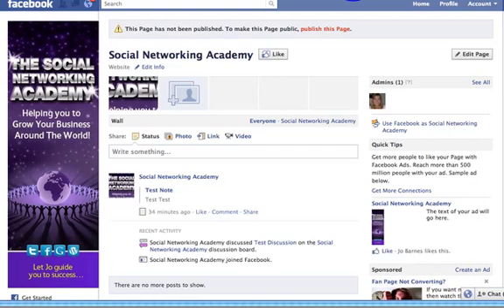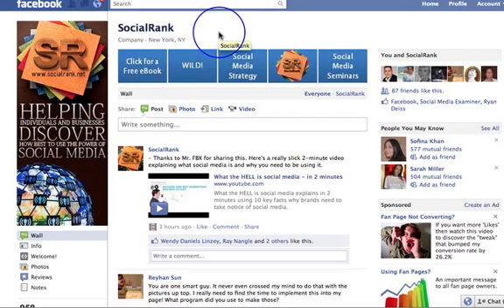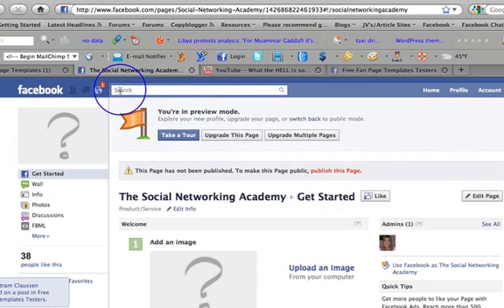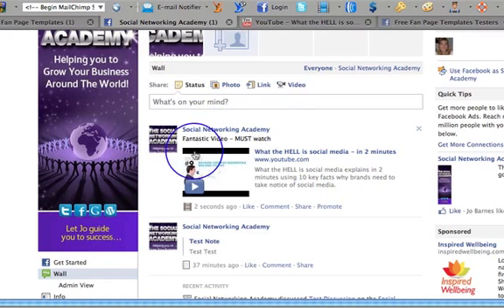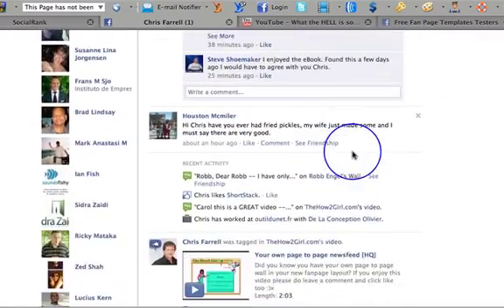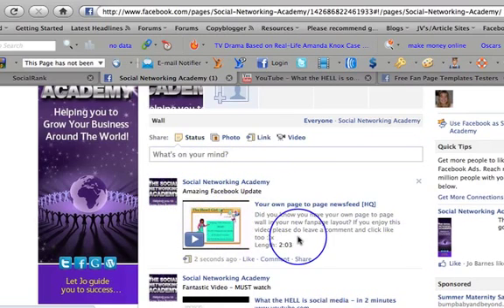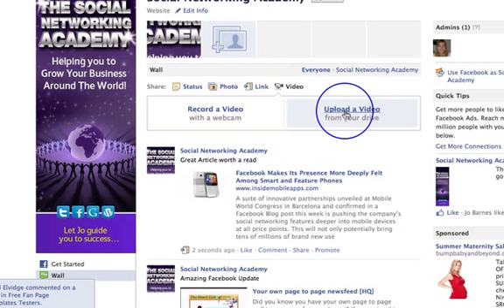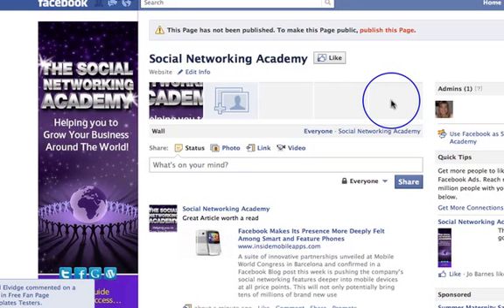Facebook Iframes Fan Page - Adding Content and Customizing a Facebook Page (Video 11)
Facebook Expert, Jo Barnes, shows you how to add content and customize your Facebook Fan Pages.  In each video, Jo Barnes will provide you with all the steps so you can create your own Facebook Fan Page using Iframes within minutes and most importantly, for FREE.

This video is Part 11 of the Facebook Iframes Fan Page playlist. Now Jo will guide you on how to customize and add content to your Page!